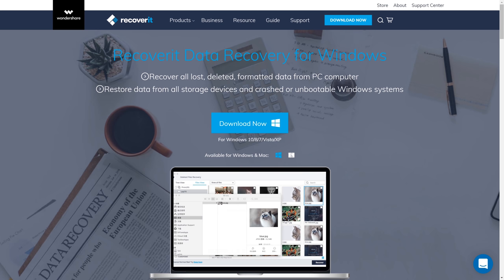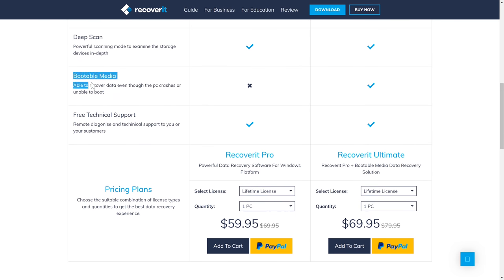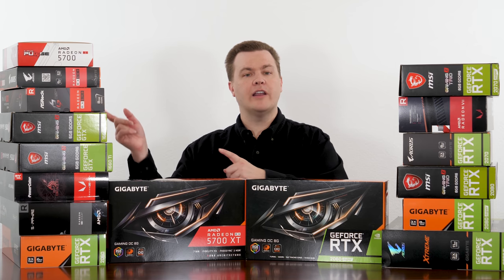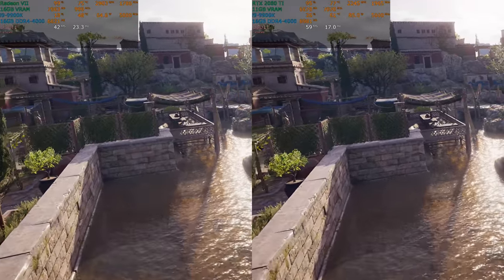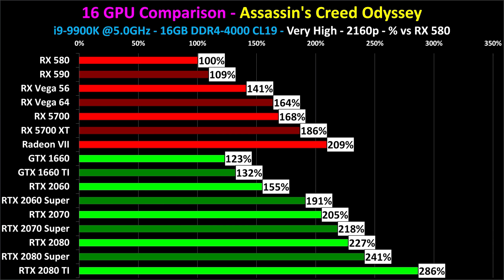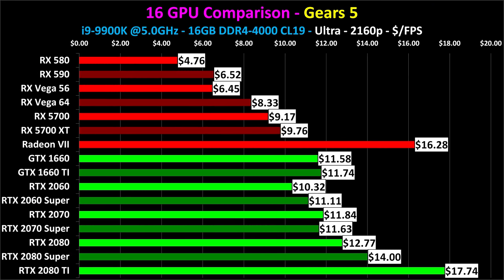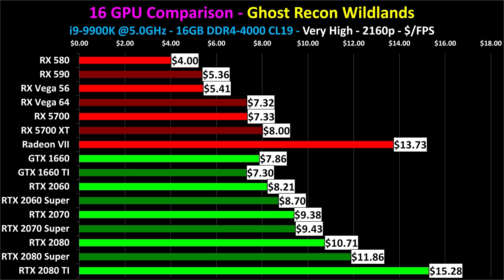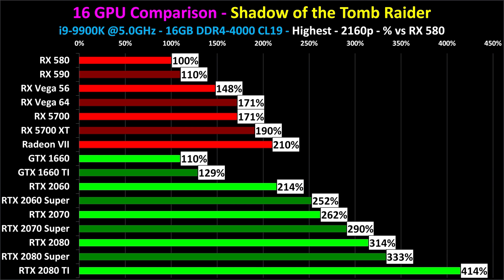16 Graphics Cards Compared @ 4K — $100 to $1,100 — Which Should You Buy?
RX 5700 - @Amazon
RX 5700 XT - @Amazon - EBay

Radeon VII - @Amazon

GTX 1660 - @Amazon
GTX 1660 Super - @Amazon
GTX 1660 TI - @Amazon

RTX 2060 - @Amazon
RTX 2060 Super - @Amazon

RTX 2070 - @Amazon
RTX 2070 Super - @Amazon

RTX 2080 - @Amazon
RTX 2080 Super - @Amazon

RTX 2080 TI - @Amazon

— Links to other Tech Deals GPU Videos —

Do you really want a trip down memory lane?  This is all ~100 videos published on our Video Card Reviews Playlist.  That's a lot!  :)